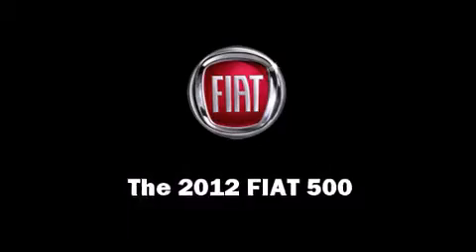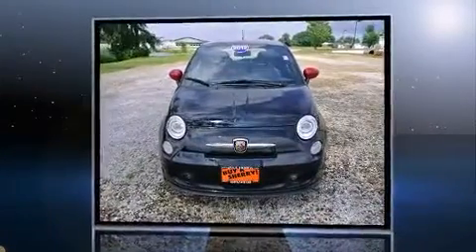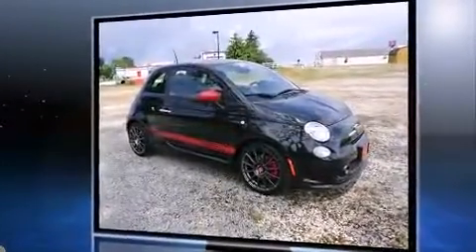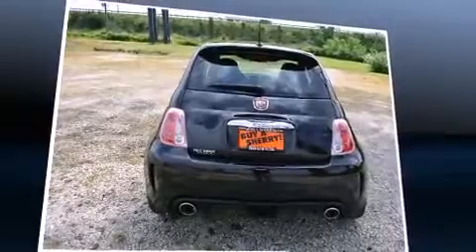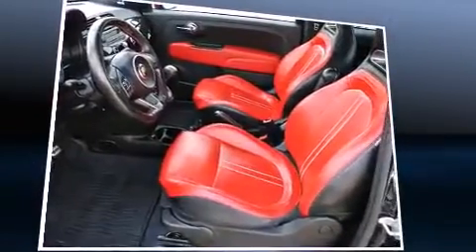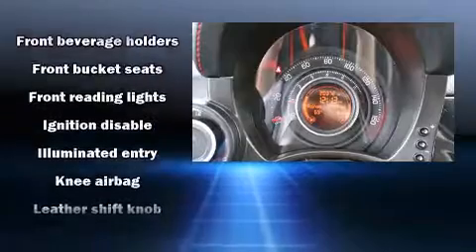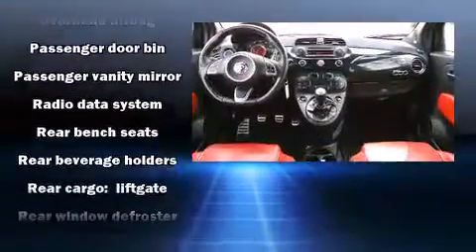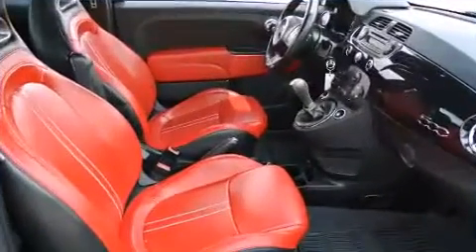2012 FIAT 500 Abarth in Piqua, OH 45356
8645 North County Road 25A

The 2012 Fiat 500. Under the hood you'll find a 4 cylinder engine with more than 150 horsepower, providing a smooth and predictable driving experience. The engine breathes better thanks to a turbocharger, improving both performance and economy. It distinguishes itself from the competition with features such as: 1-touch window functionality, a trip computer, front bucket seats, heated door mirrors, power windows, rear wipers, and cruise control. Storage solutions are integrated throughout the interior, demonstrating thoughtful attention to detail. You and your passengers will enjoy the stereo system, which includes a CD player with MP3 capability, steering wheel mounted audio controls, and 7 speakers, providing excellent sound throughout the cabin. Safety equipment has been integrated throughout, including: dual front impact airbags, front SIDE impact airbags, traction control, brake assist, ignition disabling, and 4 wheel disc brakes with ABS. With electronic stability control supplementing mechanical systems, you'll maintain precise command of the roadway. Our experienced sales staff is eager to share its knowledge and enthusiasm with you. We'd be happy to answer any questions that you may have.